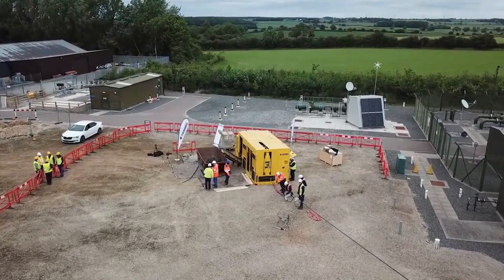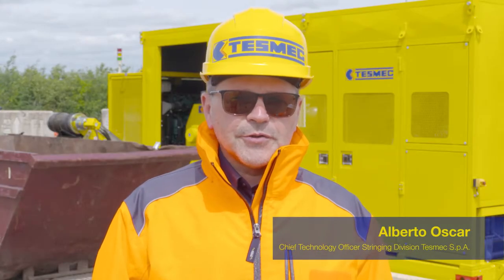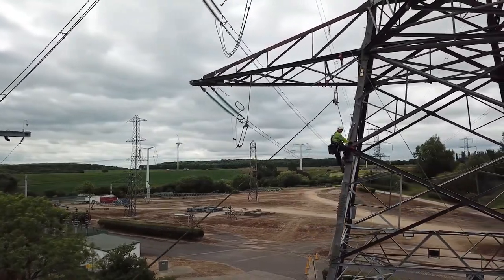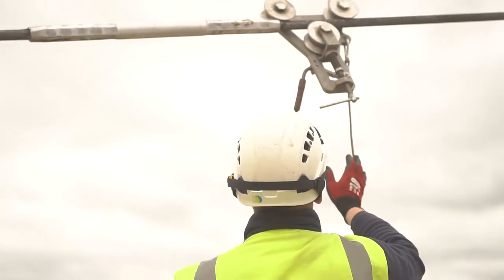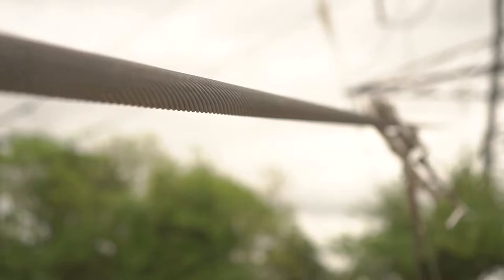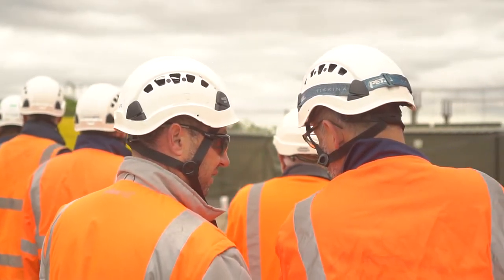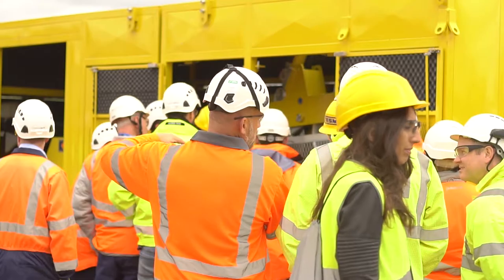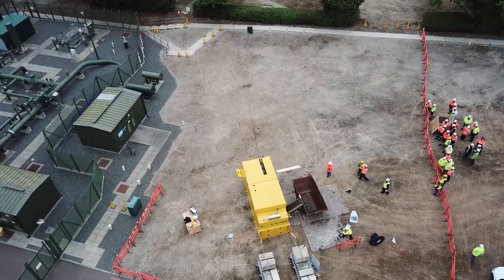2019 06 06 TESMEC CLP DEMO NATIONAL GRID ACADEMY